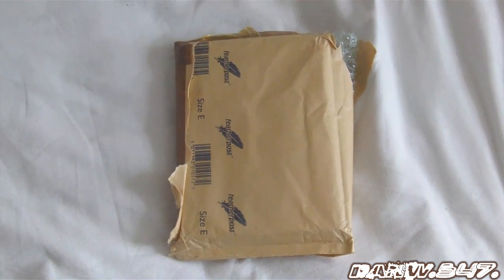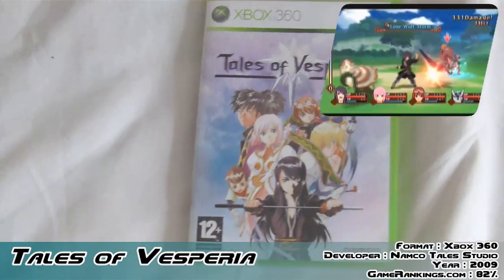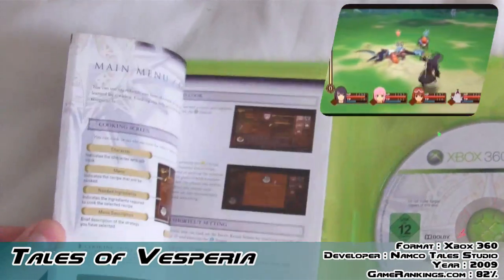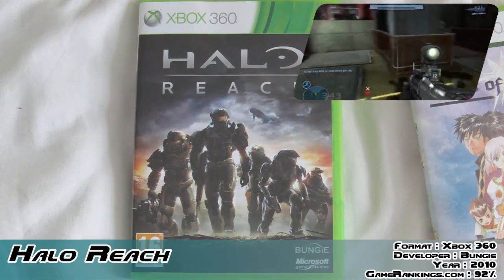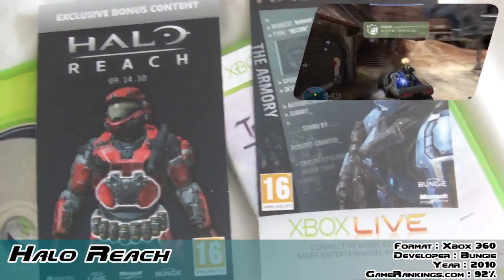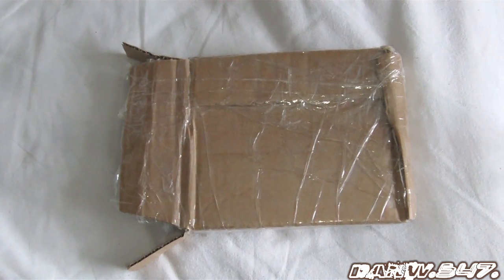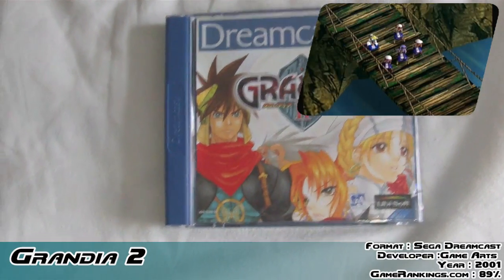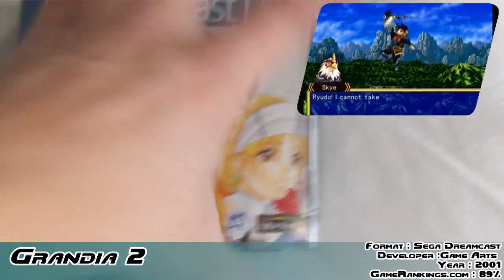RPG Pickups + Halo Reach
I've redone the overlays for this video which I'm hoping people will prefer to the previous grey ones which were a bit ugly to be honest.

Now included on screen is the games GameRankings score, I chose GameRankings instead of the popular MetaCritic as they offer more scores for older systems.

This way you get; my opinion, the critics average score and a video of the game in action, all of which I'm hoping will give you a good impression of what the game is like.

*All scores have been rounded to the nearest percent.